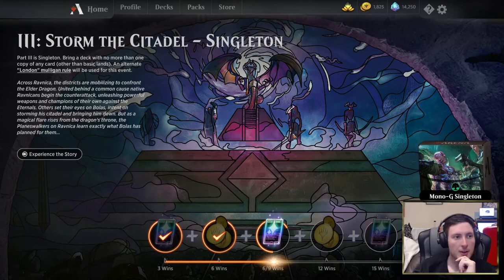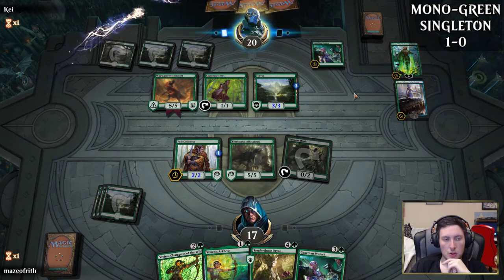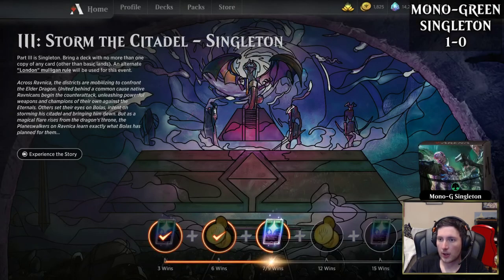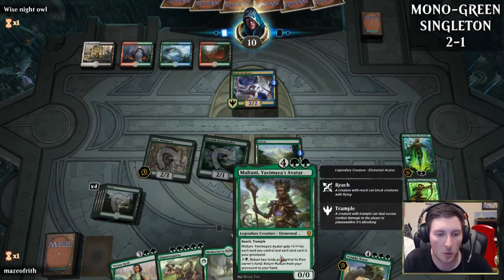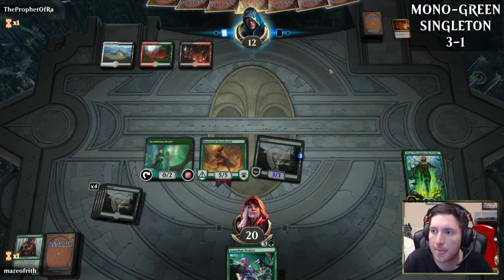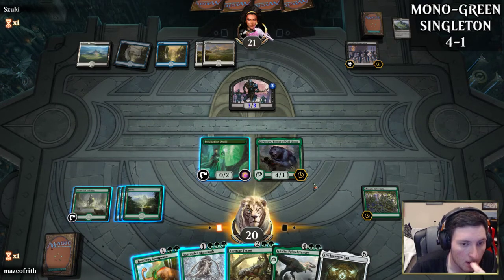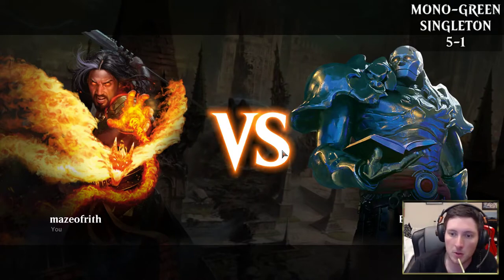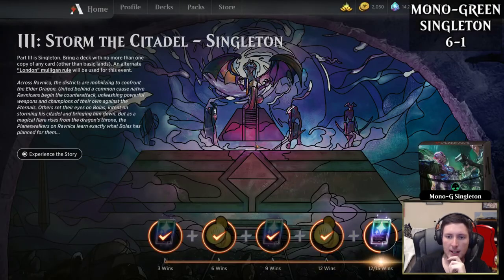85% WIN-RATE MONO-GREEN STOMPY - MTG ARENA SINGLETON - [TWITCH VOD]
TAKING SOME CHONKY CREATURES FOR ANOTHER SPIN! CRUSHING ALL OPPOSITION!
06-06-19 - [MTG Arena] - Singleton: Mono-Green Stompy

Moving on to Part III of the War of the Spark Chronicles event and playing some Singleton!

We played Mono-Green Stompy to a 6-1 record.
Decklist below.

1 Llanowar Elves (DAR) 168
22 Forest (RIX) 196
1 Pelt Collector (GRN) 141
1 Shapers' Sanctuary (XLN) 206
1 Druid of the Cowl (M19) 177
1 Pelakka Wurm (M19) 192
1 Incubation Druid (RNA) 131
1 Kraul Harpooner (GRN) 136
1 Paradise Druid (WAR) 171
1 Merfolk Branchwalker (XLN) 197
1 Thorn Lieutenant (M19) 203
1 Vivien's Arkbow (WAR) 181
1 Deathgorge Scavenger (XLN) 184
1 Jadelight Ranger (RIX) 136
1 Reclamation Sage (M19) 196
1 Thrashing Brontodon (RIX) 148
1 Vivien, Champion of the Wilds (WAR) 180
1 Elfhame Druid (DAR) 159
1 Steel Leaf Champion (DAR) 182
1 Wayward Swordtooth (RIX) 150
1 Beast Whisperer (GRN) 123
1 Goreclaw, Terror of Qal Sisma (M19) 186
1 Guardian Project (RNA) 130
1 Territorial Allosaurus (DAR) 184
1 Ripjaw Raptor (XLN) 203
1 Nullhide Ferox (GRN) 138
1 Gigantosaurus (M19) 185
1 Nissa, Who Shakes the World (WAR) 169
1 Memorial to Unity (DAR) 245
1 Multani, Yavimaya's Avatar (DAR) 174
1 Carnage Tyrant (XLN) 179
1 Aggressive Mammoth (M19) 302
1 Vivien Reid (M19) 208
1 Kiora, Behemoth Beckoner (WAR) 232
1 Biogenic Ooze (RNA) 122
1 God-Eternal Rhonas (WAR) 163
1 End-Raze Forerunners (RNA) 124
1 Ghalta, Primal Hunger (RIX) 130
1 The Immortal Sun (RIX) 180